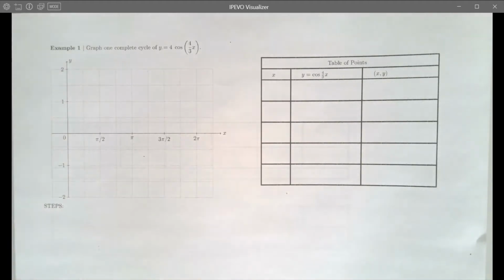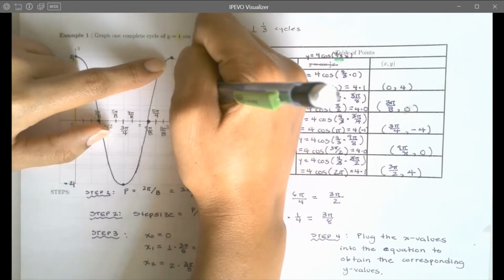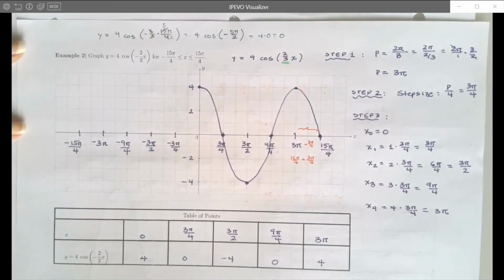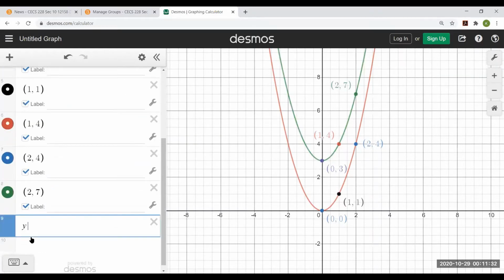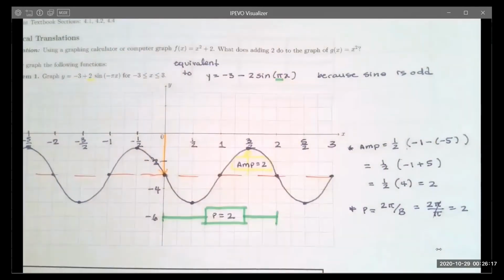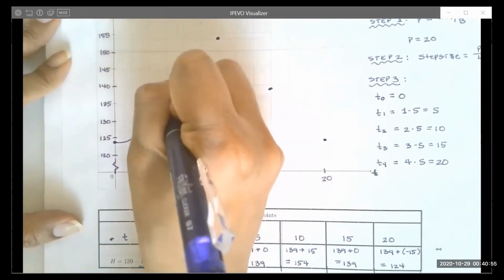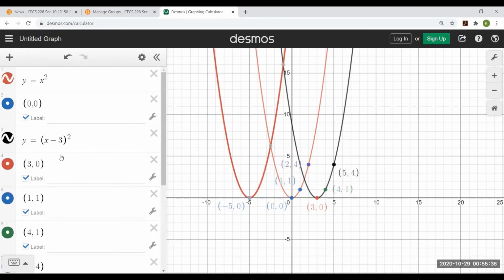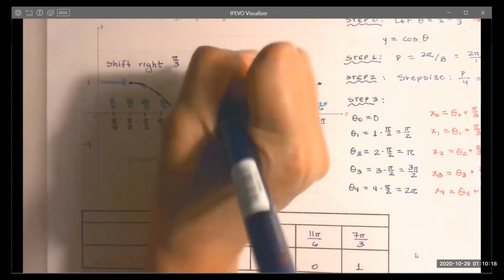Week 9 Part II Lecture Video (pre-recording)